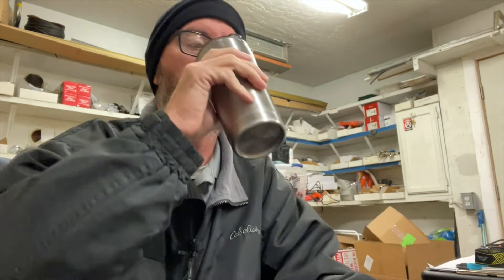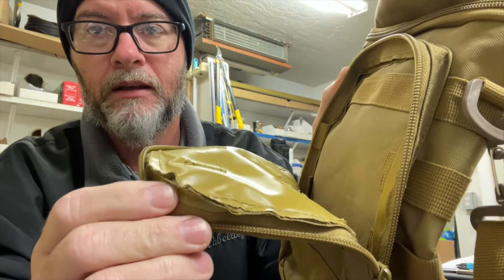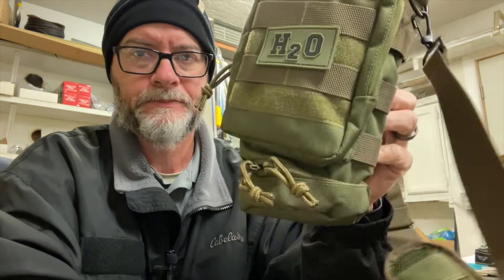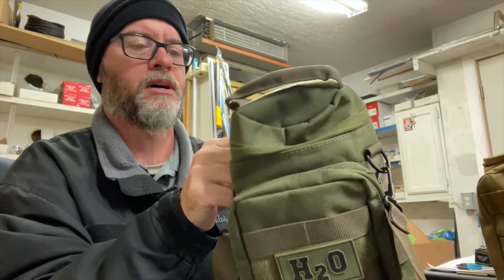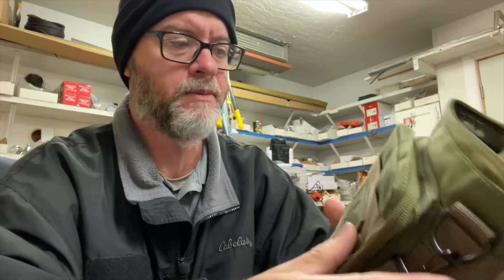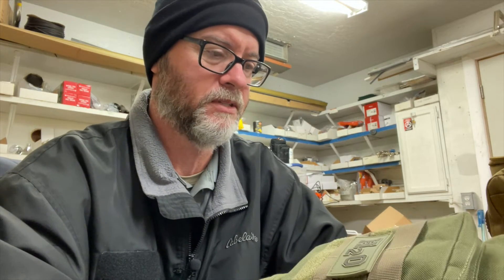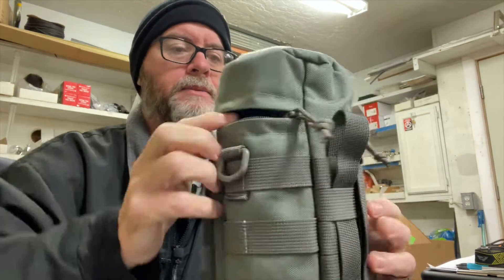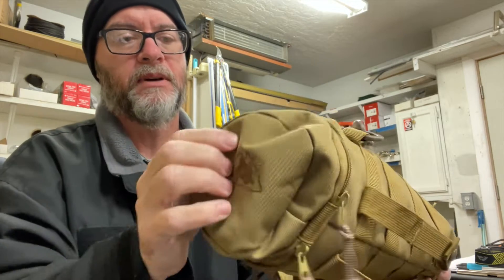Bottle Bags - 2 liter Options - Maxpedition, Orca, Pathfinder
I wanted to have the option of more water in a single bag kit. Found these 3 options that fit the bill.

Find them here:

Orca Bag
Maxpedition Bag
Pathfinder Kit